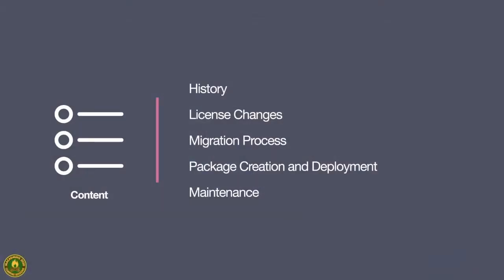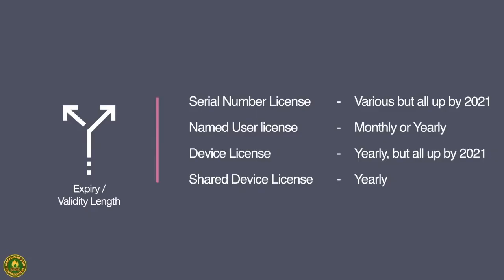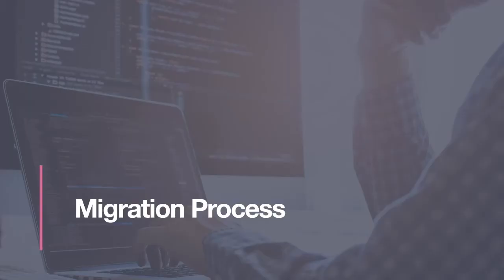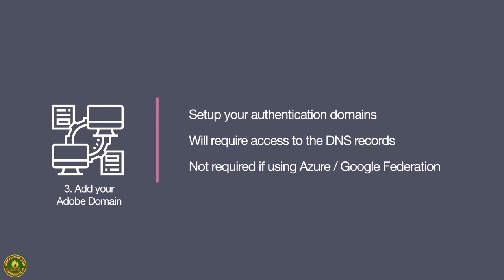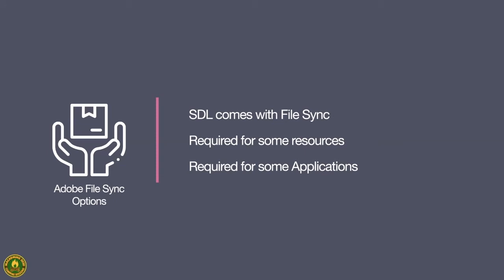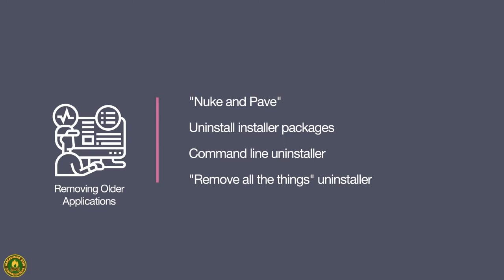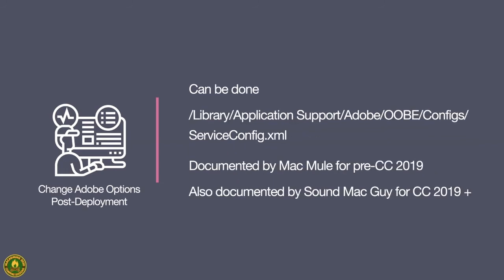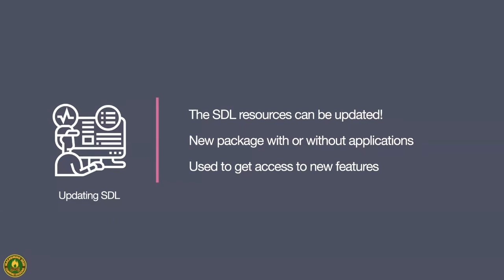What's new with Adobe 2020 in Education - Darren Wallace